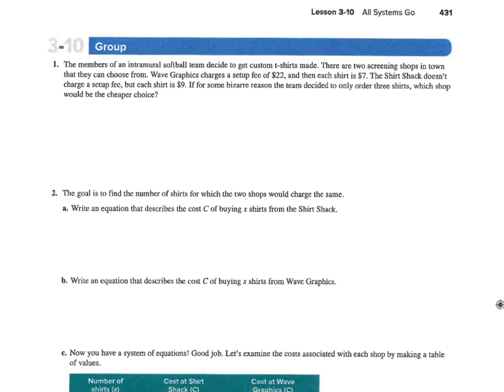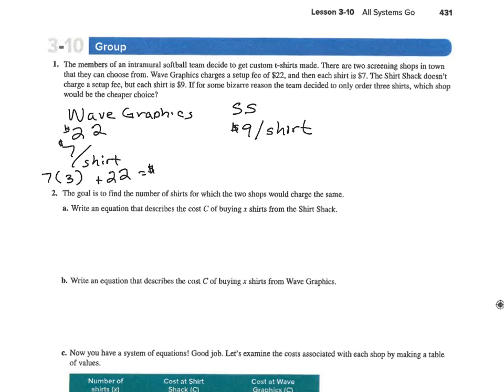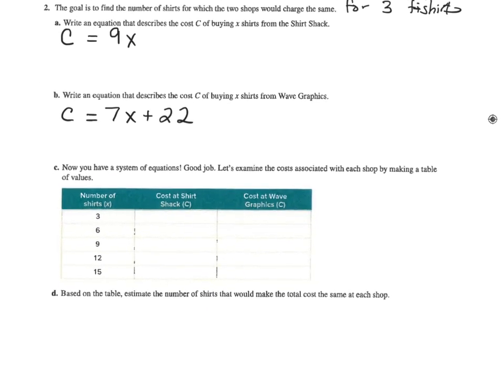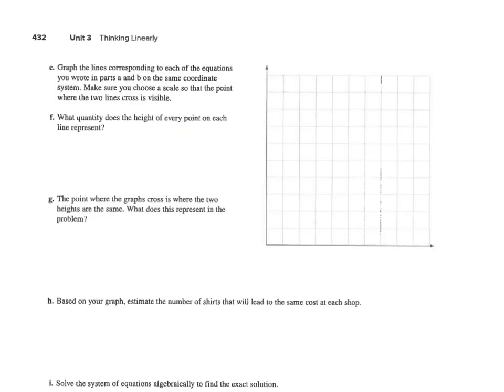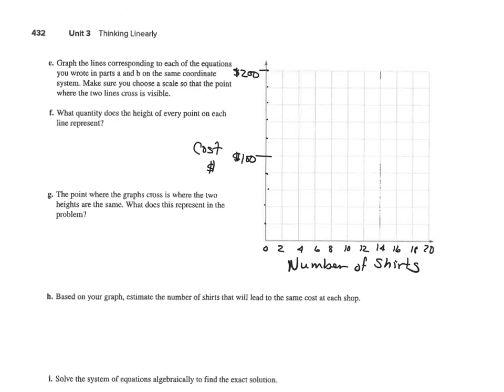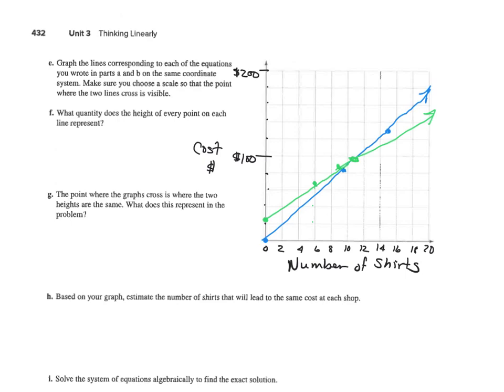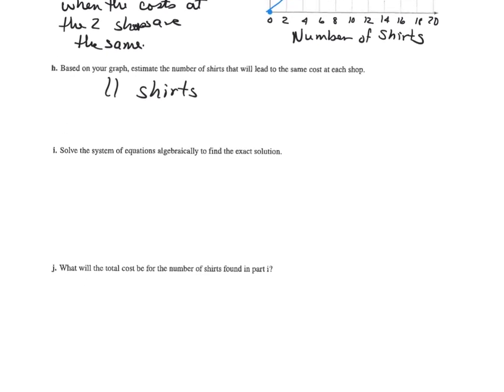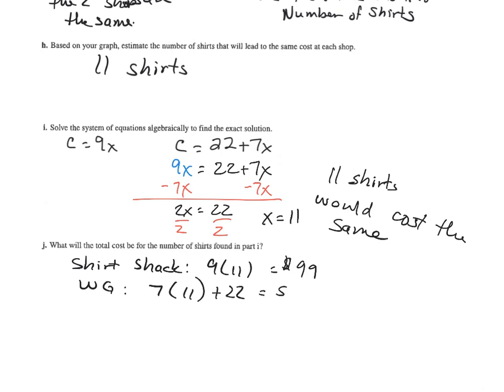3.10, pp. 431-432, 1-2